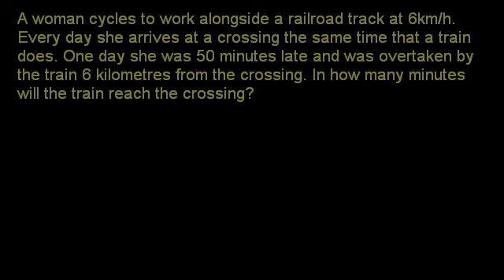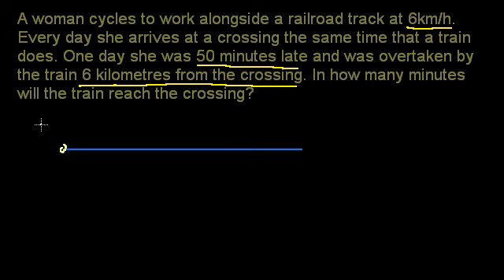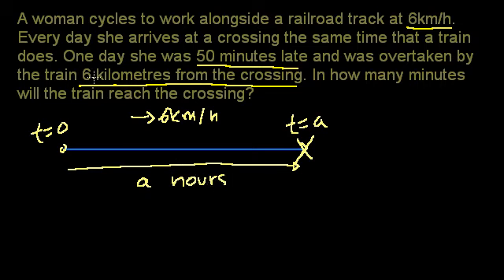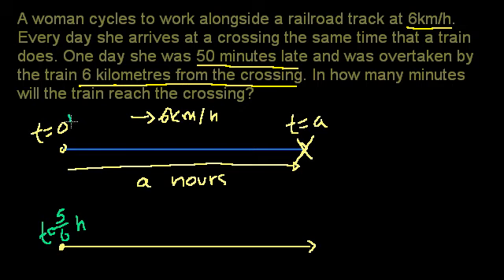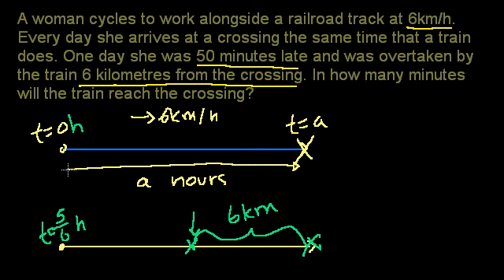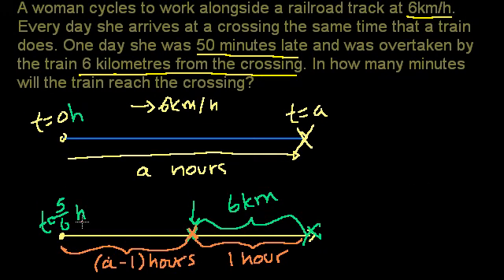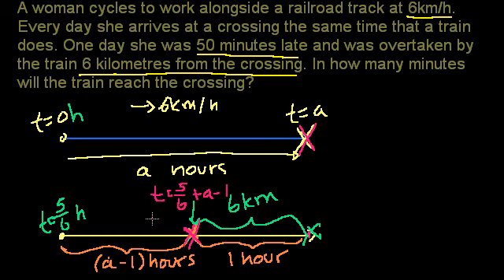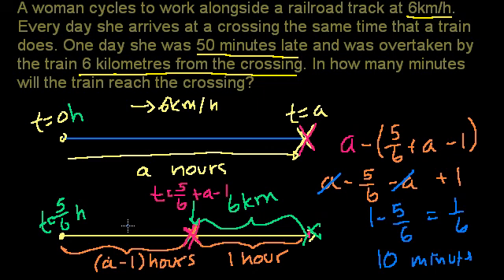Passed Bike Word Problem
Fun algebra word problem involving a train passing a bike.